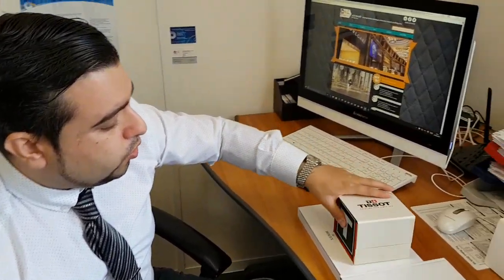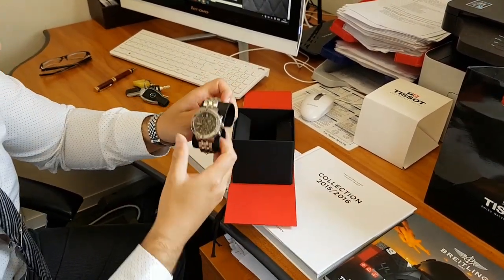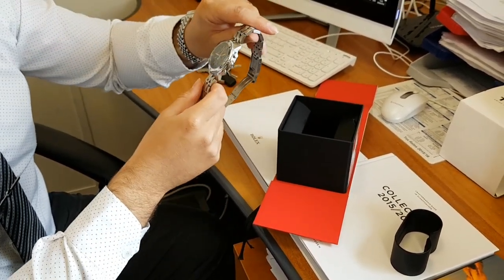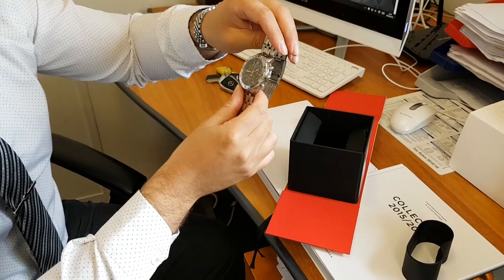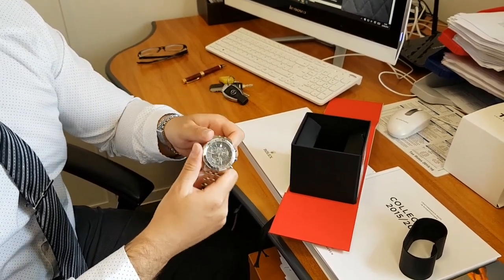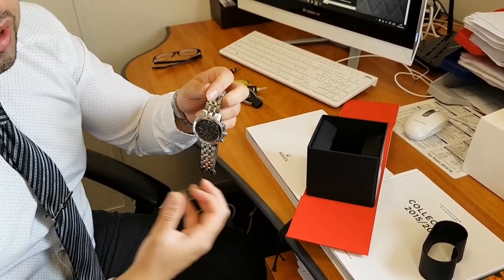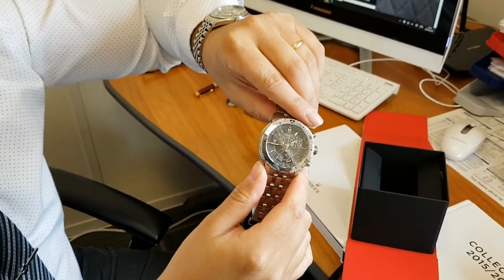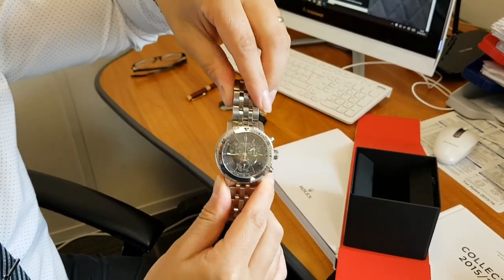Demetri Reviews A Tissot PRS 200 , Great Luxury Sports Watch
Tissot PRS 200 review.